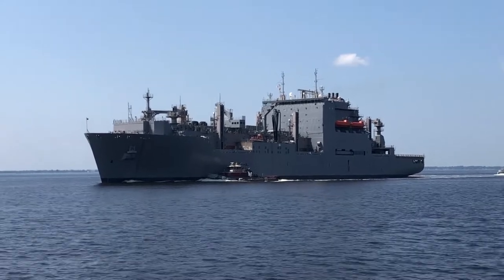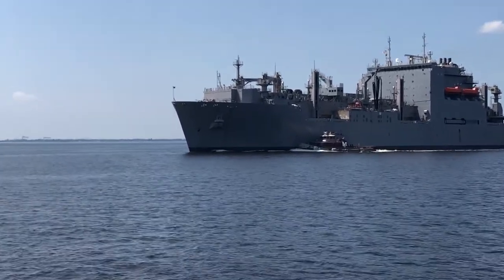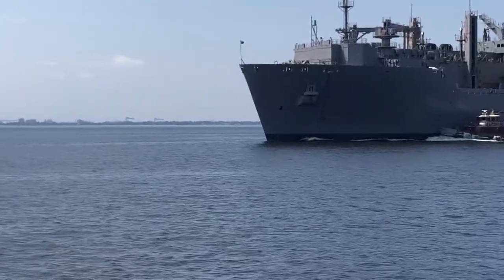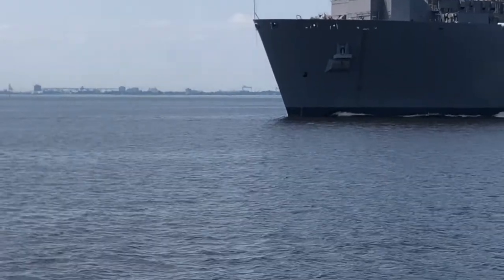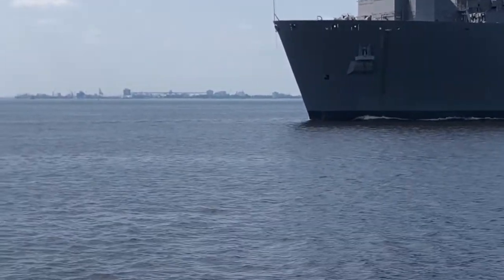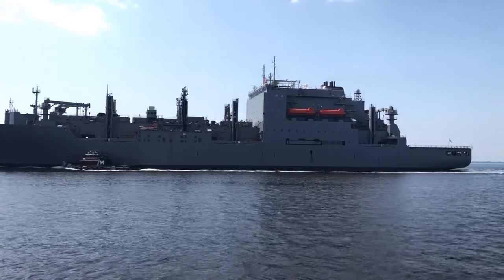Naval Base Norfolk Virginia